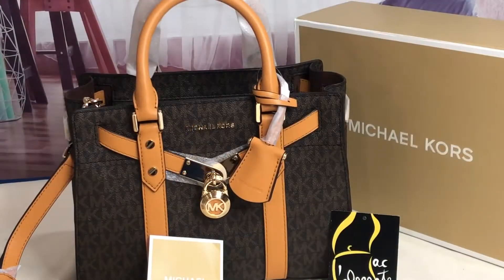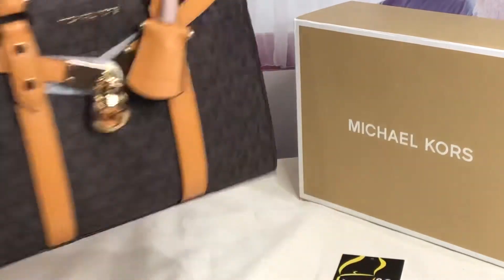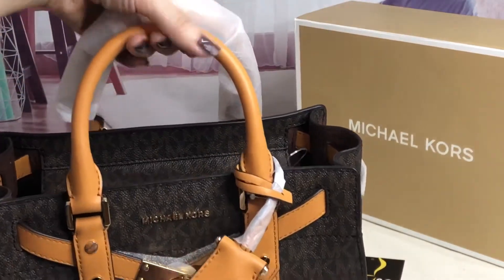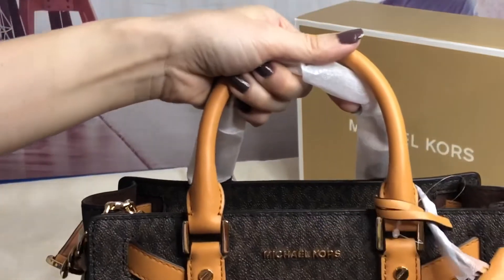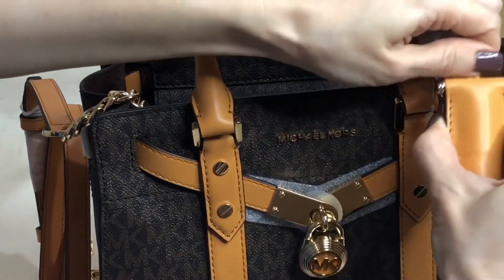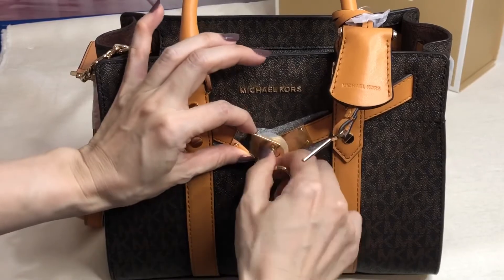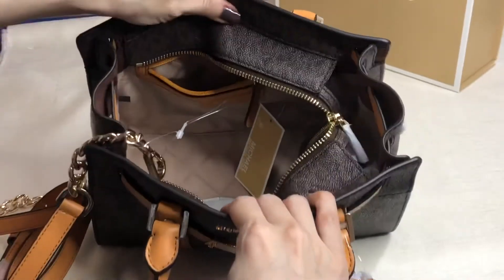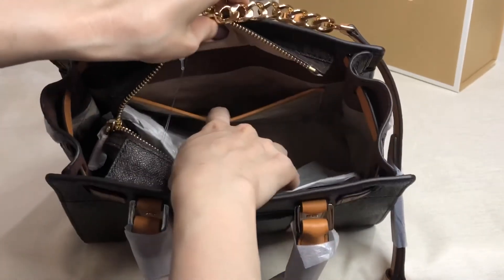Michael Kors small Nouveau Hamilton satchel brown cider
10.5”x8”x5”